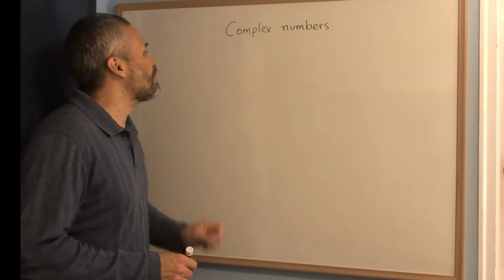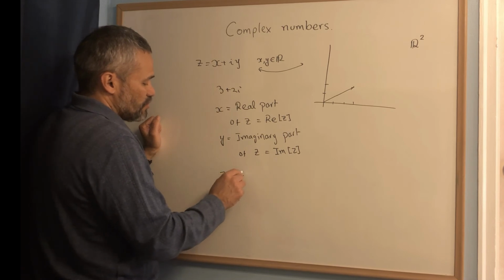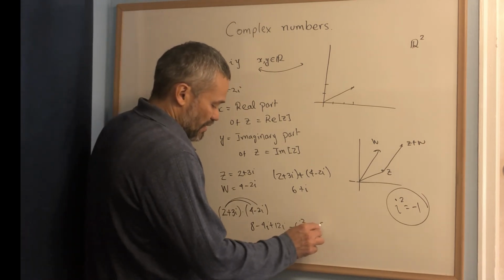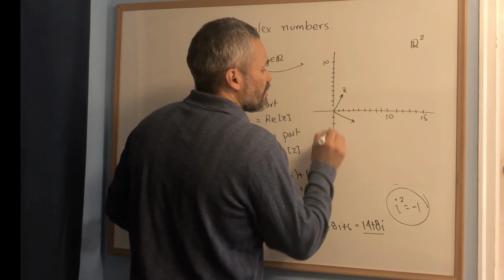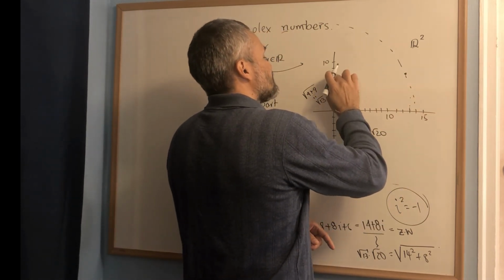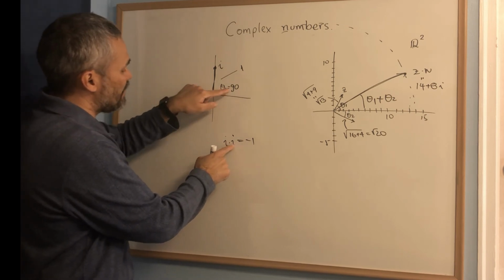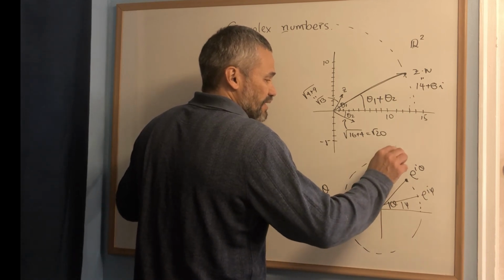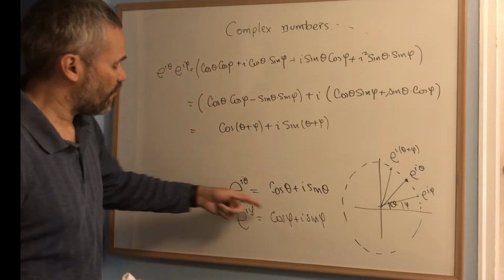Review of Complex number part 1 of 2.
This is part of the book: Basic procedures in ordinary differential equations by Oscar Perdomo. This book can be found at lulu.com. We give the definition of complex numbers and provide the geometrical interpretation for the sum and product of complex numbers. We also explain the real and imaginary parts of a complex number.